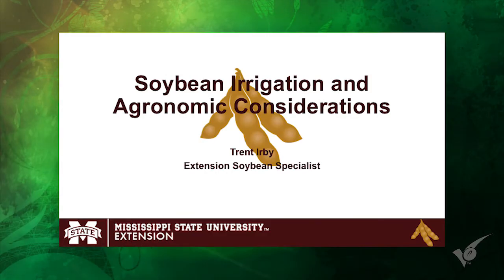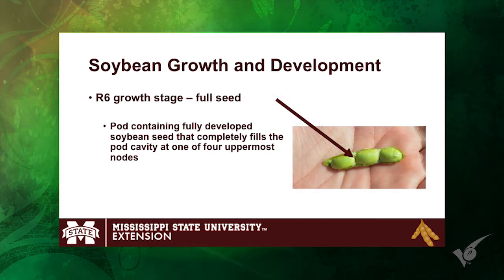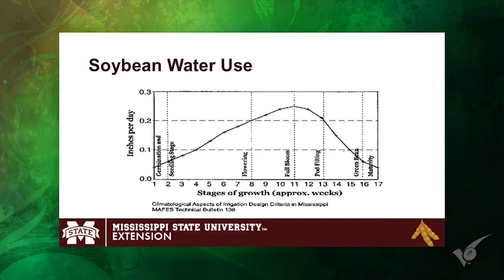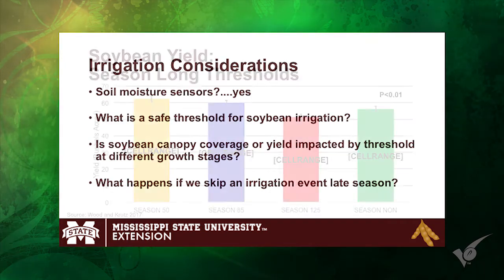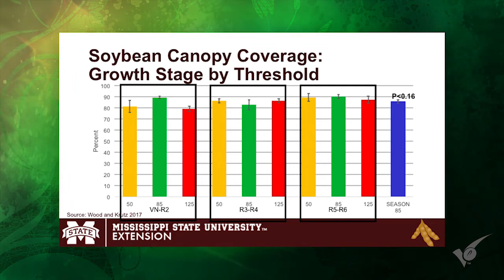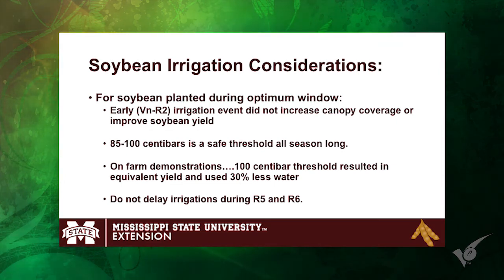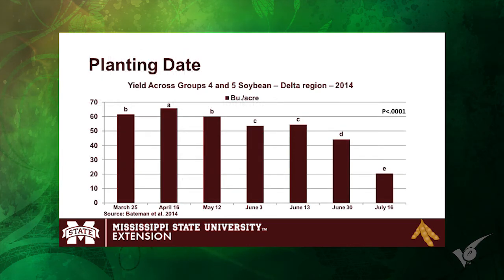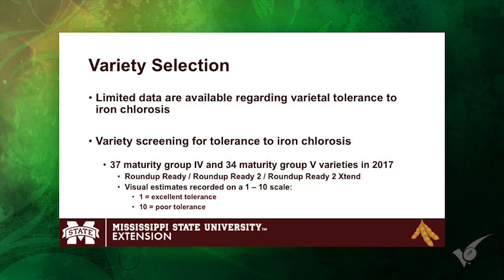Agronomic Considerations for Irrigated Soybeans - Dr. Trent Irby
Dr. Trent Irby, MCES Extension Soybean Specialist, discusses the agronomic considerations that are associated with irrigated soybean production systems.  These include how planting date affects soybean response to irrigation, how to identify critical soybean growth stages involved in initiating and termination irrigation, and optimum soil moisture sensor thresholds to use for irrigation scheduling.  He also presents results from recent research that